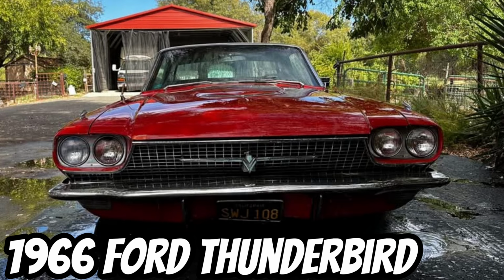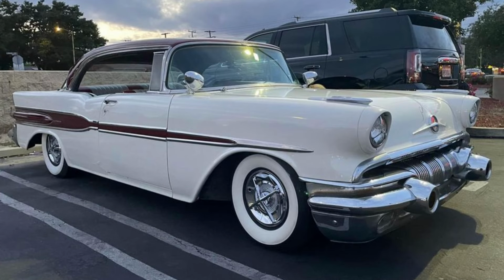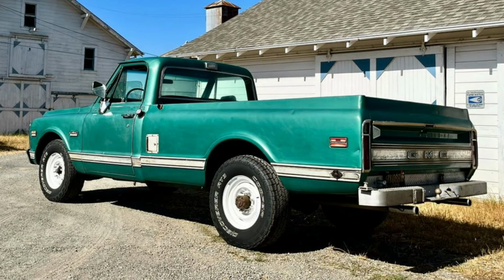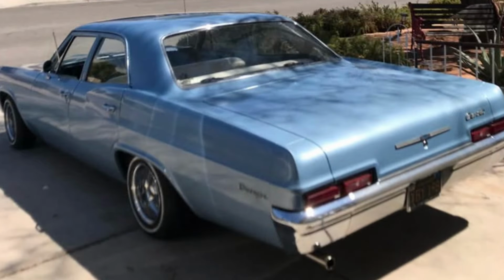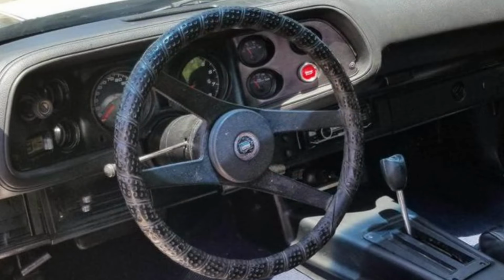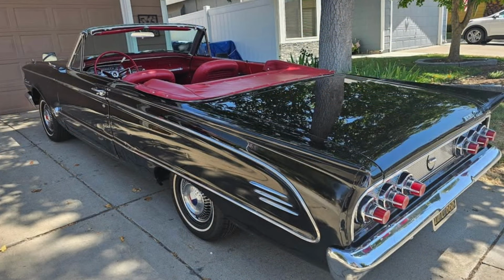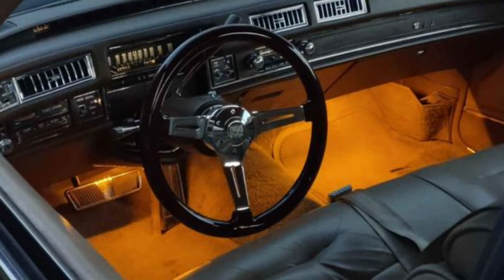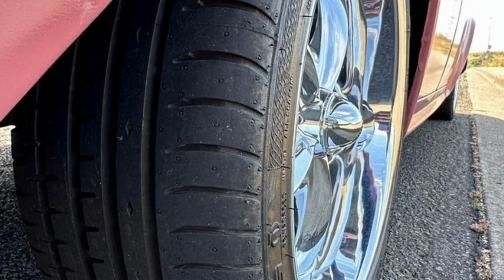Owner Value Prices: 15 Classic Cars For Sale Under $20,000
Looking to own a classic car without the hassle of searching? In this video, we review Owner Value Prices: 15 Classic Cars For Sale Under $20,000. directly from their owners! From legendary muscle cars to iconic cruisers, we’ll cover the condition, features, and the best value of each car. Watch our recommendations and find your dream car on a budget.